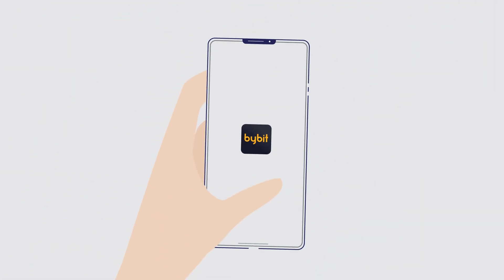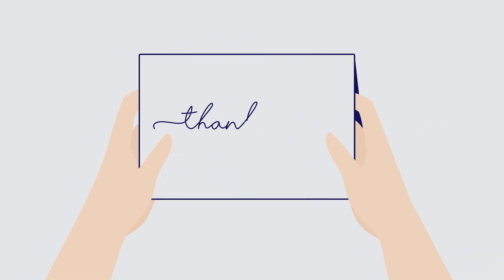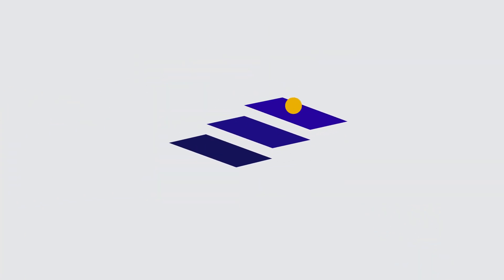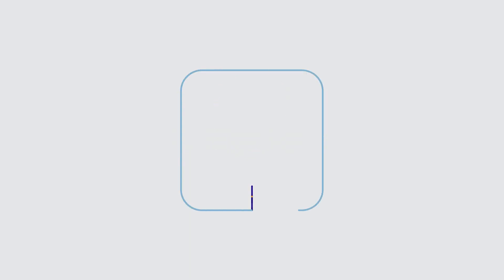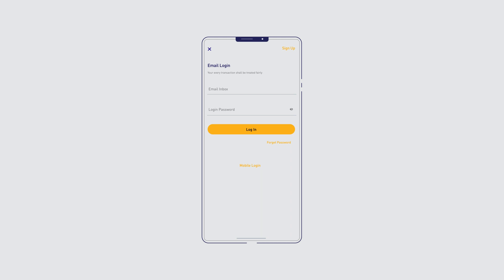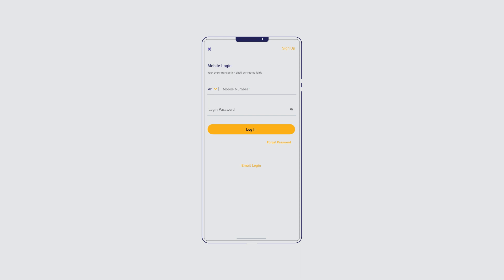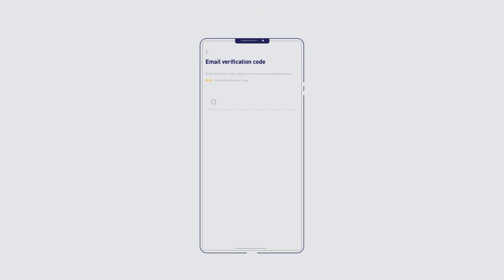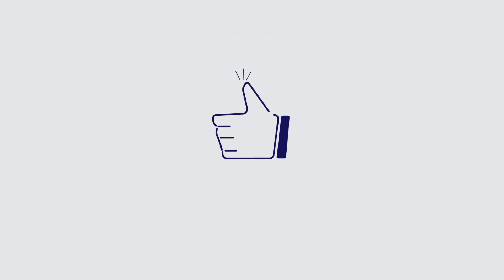How to Install the Bybit App | Bybit 101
A step-by-step guide on how to install the Bybit app. It’s not hard to do; you can pull off this install in minutes!

ABOUT BYBIT:
Established in March 2018, Bybit is one of the fastest-growing cryptocurrency exchanges, built on customer-centric values. We endeavor to provide a professional, smart, intuitive and innovative trading experience to better serve our customers, and are committed to creating a fair, transparent and efficient trading environment with 24/7 multi-language support as part of our service.

Follow Bybit Socials for more updates!